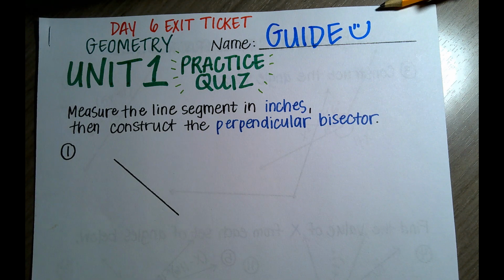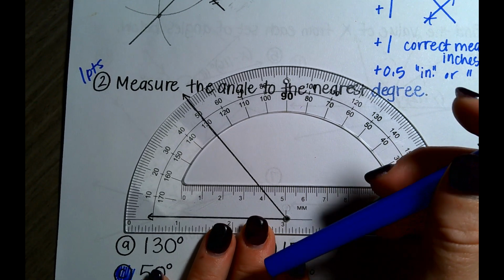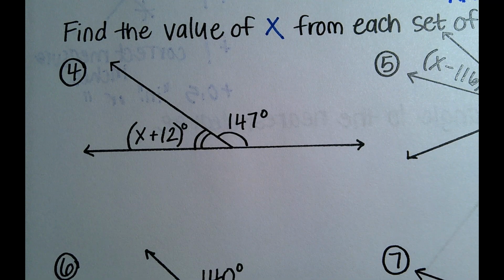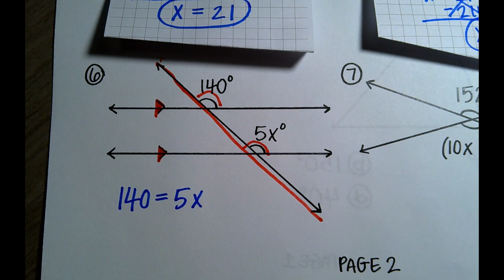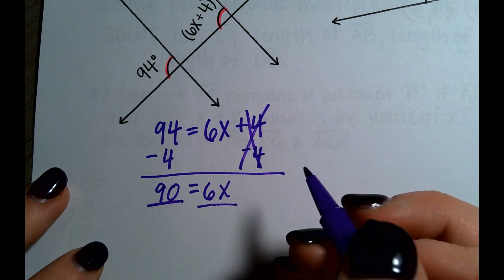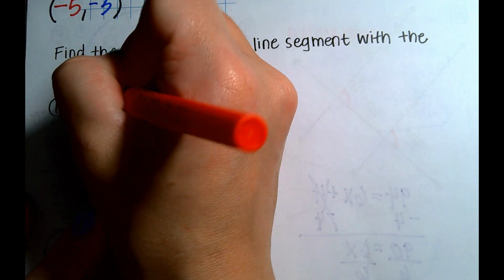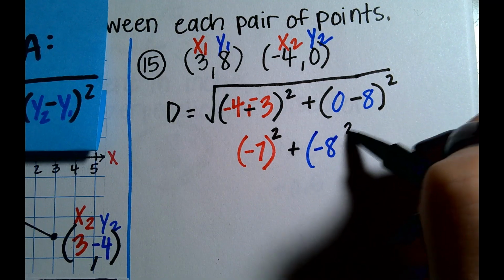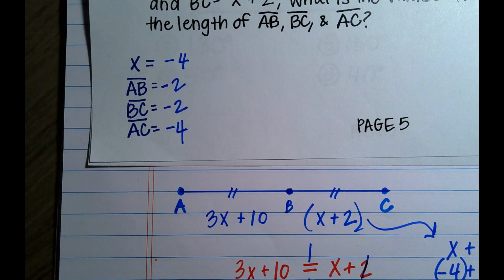Day 6 GEOM UNIT 1 PRACTICE QUIZ